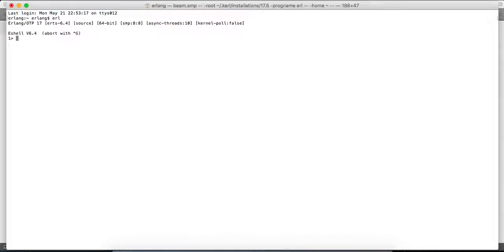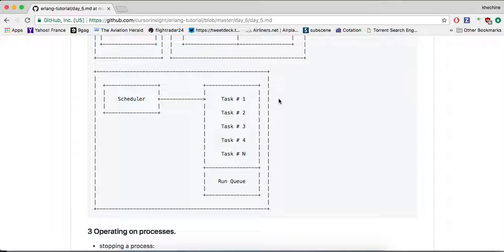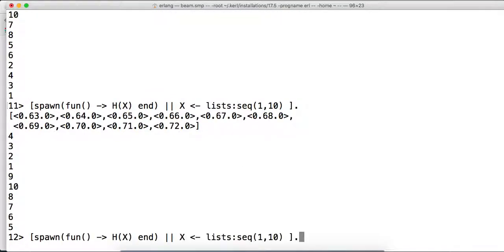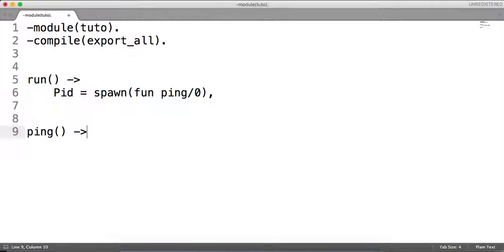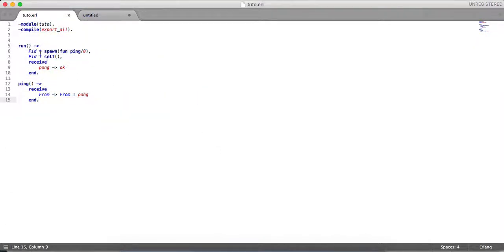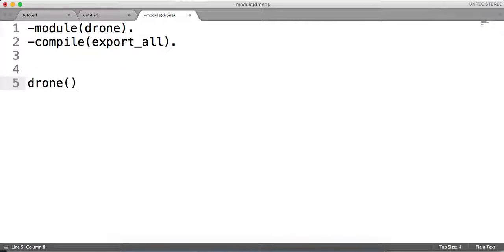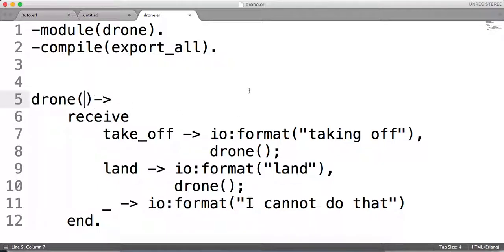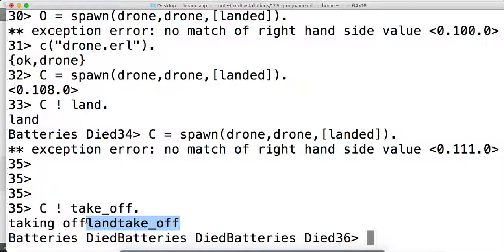Erlang tutorial day 5 (Processes)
Day 5 of Cursor Insight's Erlang tutorial.

Presenter: Mohamed Ali Khechine from Erlang Solutions Hungary.